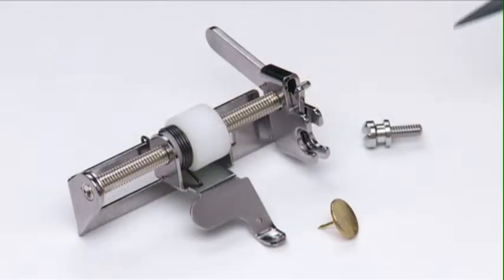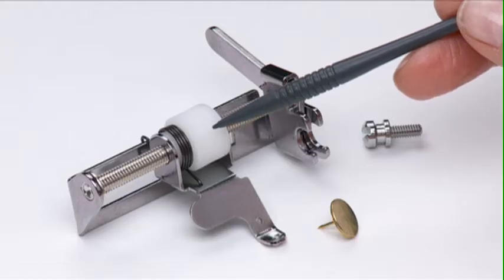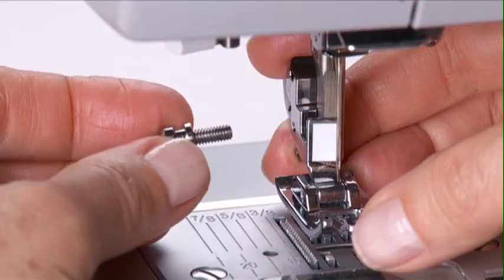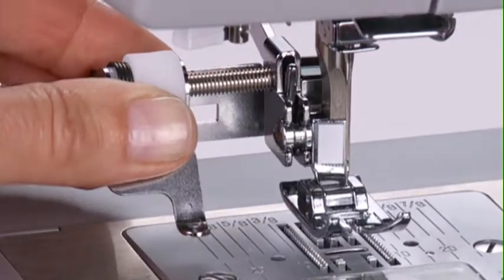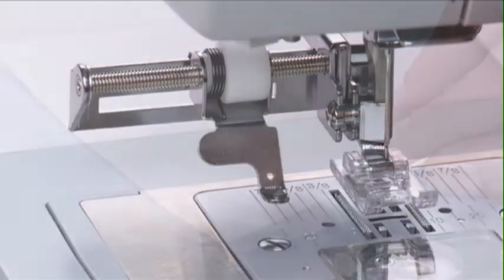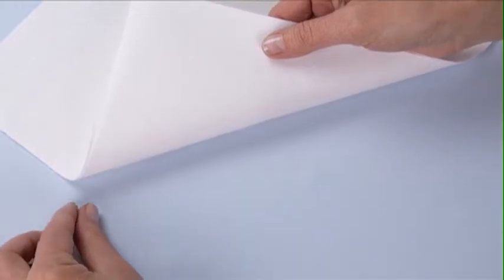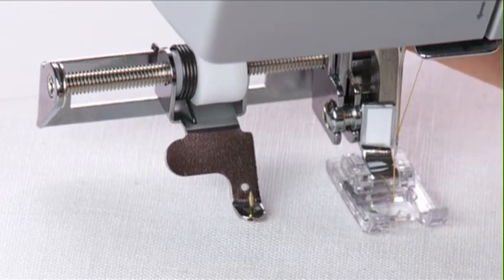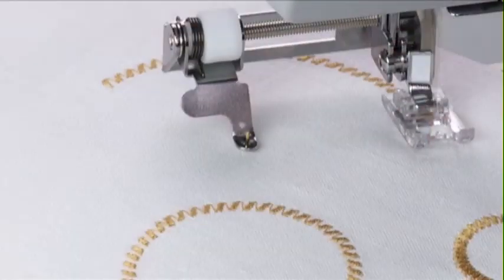SINGER® Circular Stitch Attachment Tutorial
The SINGER® circular stitch attachment is used to sew stitches into circular shapes up to 4 inches in diameter.